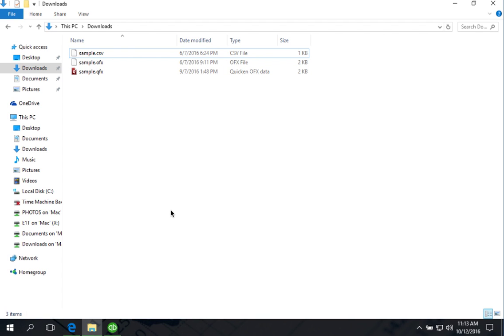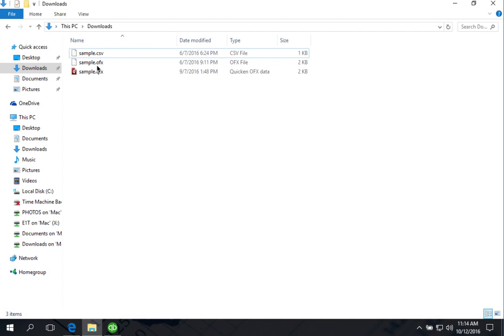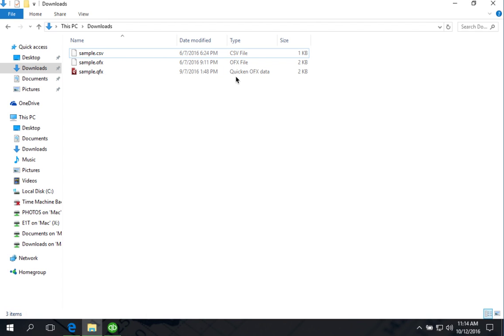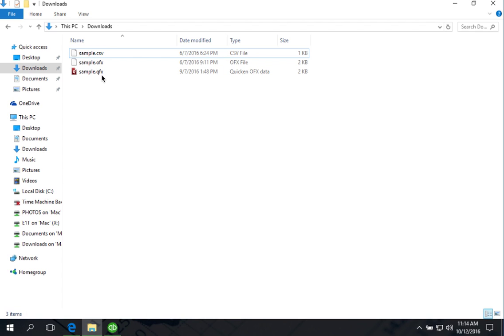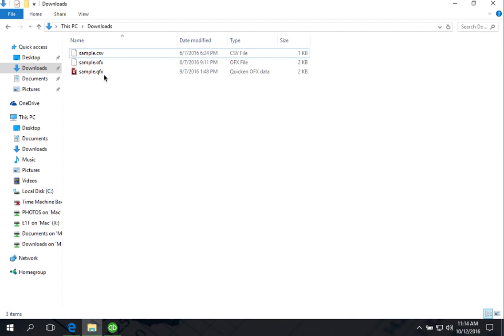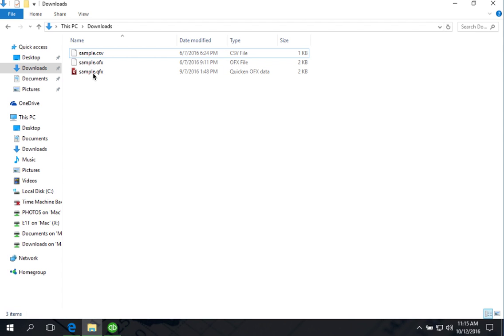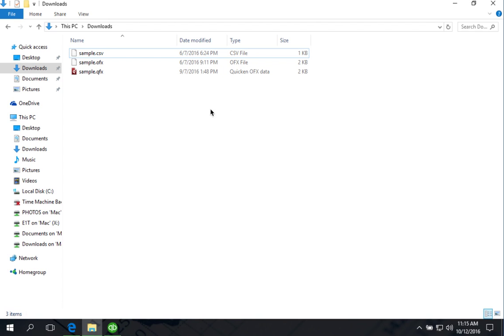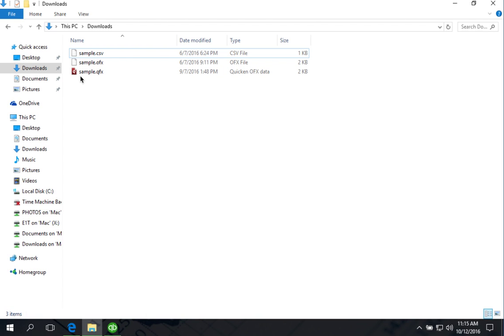QFX (Quicken OFX data) files are not OFX files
Quicken imports QFX files and does not import OFX files. Quicken set QFX file description as "Quicken OFX data" creating great confusion for its users that believe they need OFX files it import their data. Use ProperSoft tools to convert your CSV files to QFX (Web Connect) format.

00:00 - .ofx and qfx. extensions
00:29 - Quicken OFX data file
01:17 - ProperSoft CSV2QFX converter

This video is to explain the difference between the OFX file and the QFX file. Some confusions, that you may see when you work with the QFX file. OFX file has .ofx extension and QFX file (Web Connect File) has .qfx extension. Quicken marks them, when you install Quicken on your computer, register Doc files as Quicken OFX files. So you can be easily confused, that .qfx file is actually an OFX file, but it is not. QFX file is Quicken Web Connect File, which Quicken calls Quicken OFX data file.

Quicken doesn't import OFX files. It imports only .qfx files. But Quicken calls them Quicken OFX files. So when you use some converters, for example, ProperConvert Converter, and you convert CSV to QFX and you'll get the .qfx file, but you'll see in the file explorer, that it's called Quicken OFX data file, if you have installed Quicken on your computer. Don't be confused by this description here.